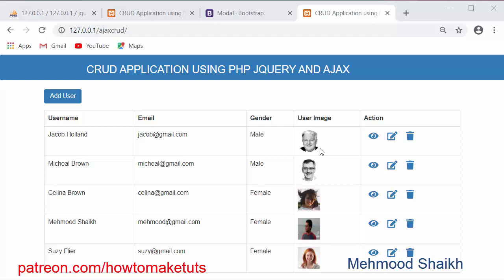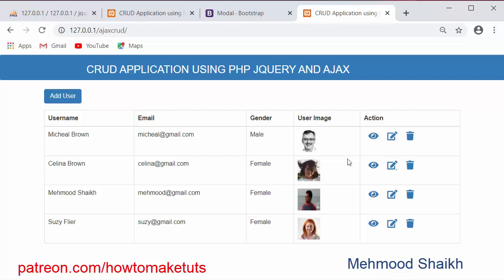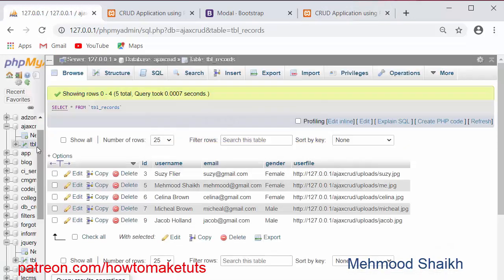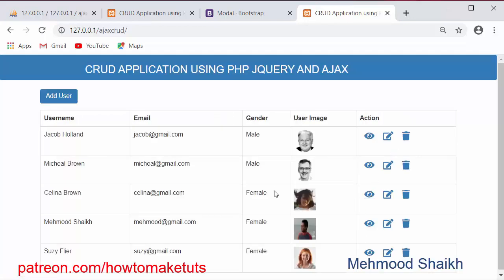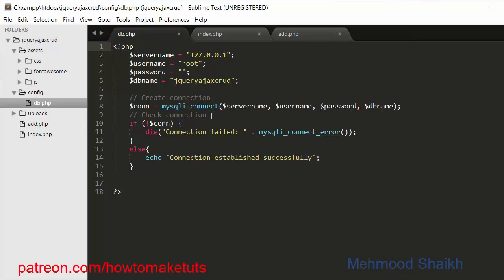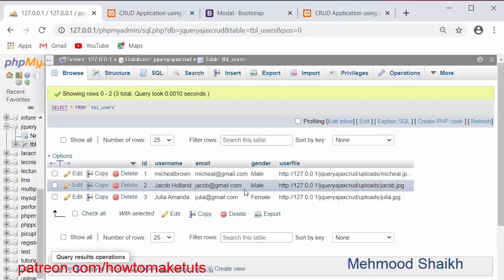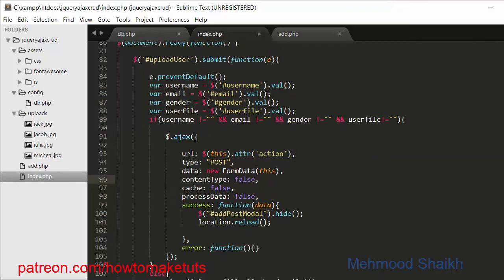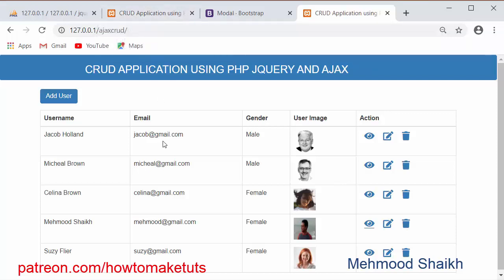How to make a CRUD application using PHP, jQuery and Ajax Part-1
How to make a CRUD application using PHP, jQuery and Ajax is a video tutorial for beginners.
How to make a CRUD application using PHP, jQuery and Ajax is a video tutorial for beginners to learn about developing the functionality of creating record, reading or fetching record from mysql database, updating a record and deleting a record using mysql database. In this video we will see how we can interact with mysql database using and load data from database dynamically without page refresh using php, ajax and jquery.